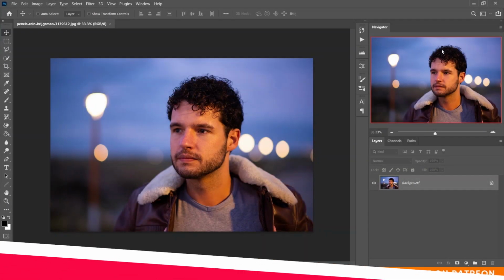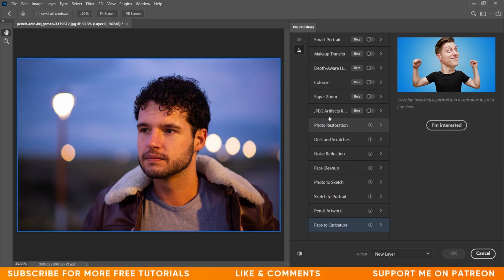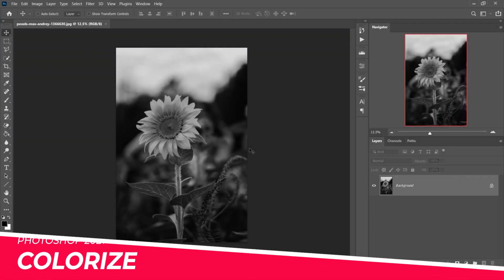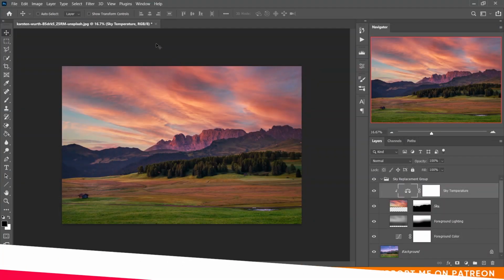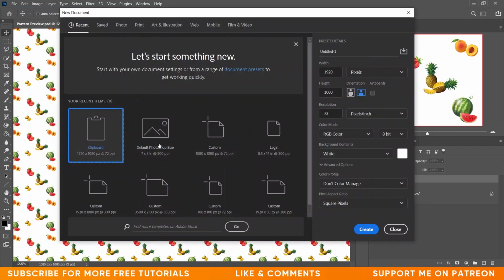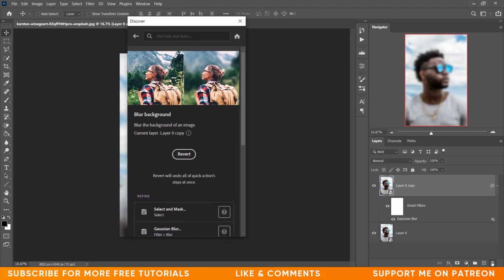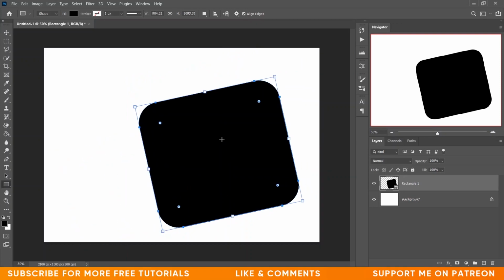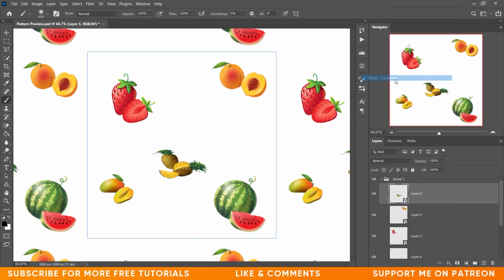PHOTOSHOP 2021 NEW FEATURES EXPLAINED !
Hi, this video is all about the new features of the new version of Photoshop cc 2021. This new version is a revolution. Photoshop uses AI and make everything crazy ! Now it's more fun.

📘 TIMESTAMPS
00:00 - Intro
00:36 - Neural Filters
05:38 - Smooth Skin
07:14 - Colorize Photo
09:36 - Sky Replacement
12:25 - Easy Plugins
12:53 - Pattern Preview
14:50 - Quick Actions
17:23 - Improved Selection options
18:43 - Refine Hair
19:08 - Live Shapes Enhancements
20:16 - Preset Search
20:44 - Make-up Transfer
22:08 - Reset Smart Object